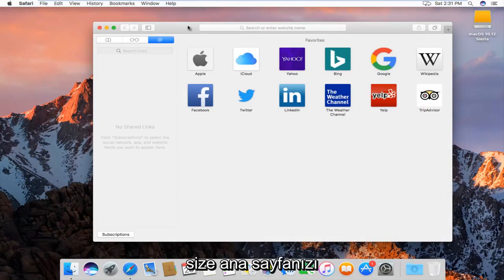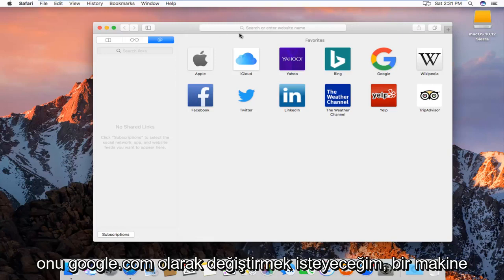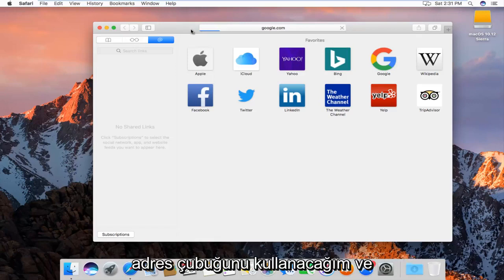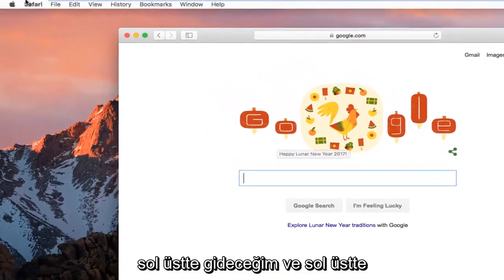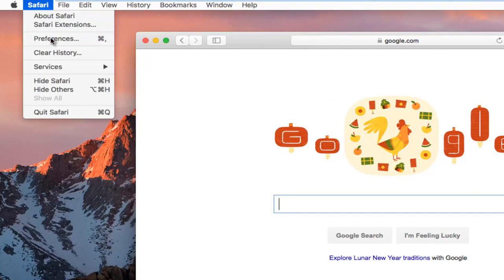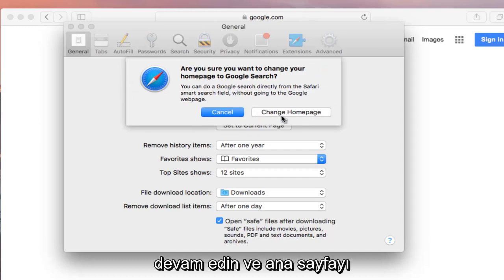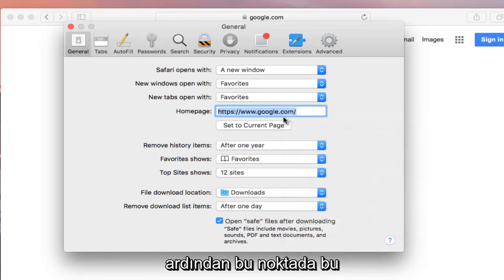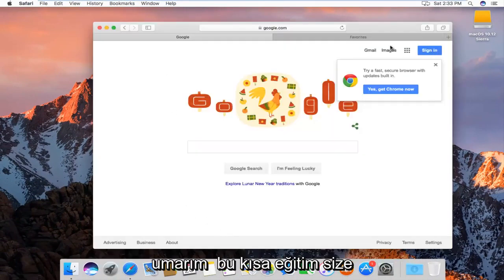Mac'teki Safari'de ana sayfanızı değiştirme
Yeni bir Safari ana sayfası nasıl edinilir

Safari'de ana sayfa nasıl değiştirilir ve Google, Safari'de varsayılan ana sayfa olarak nasıl ayarlanır. Dilerseniz başka web sitelerine değiştirebilirsiniz, ancak bu videodaki gösterim için Google'ı bir macOS bilgisayarda kullanacağız.